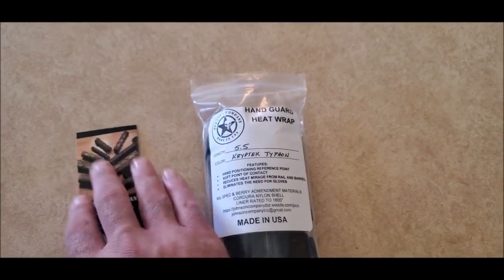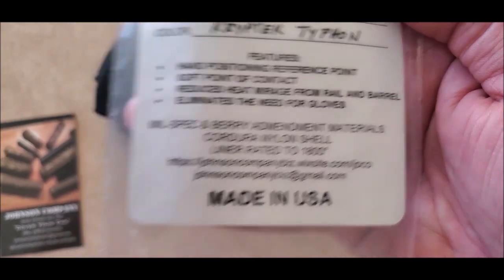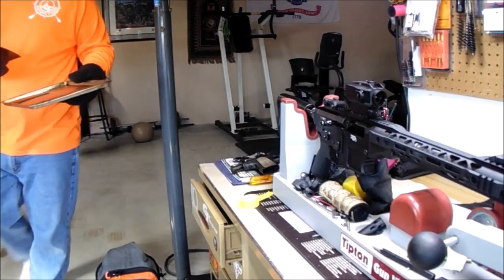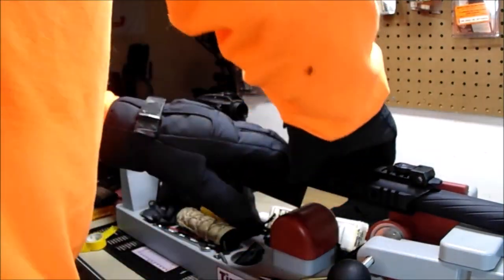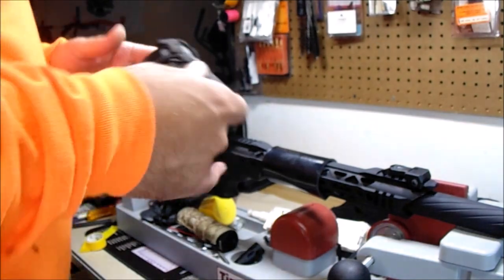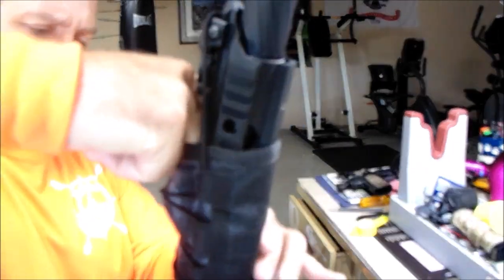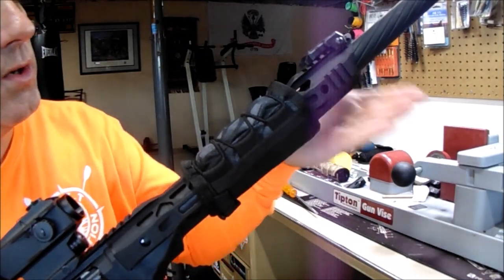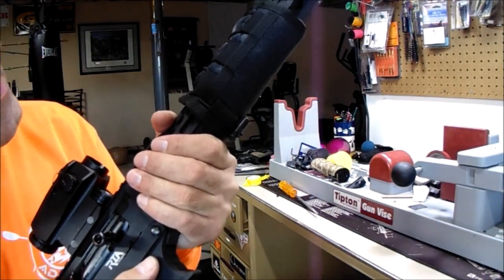Johnson Co. Handguard wrap for the Rock Island Armory VR80 shotgun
👉  Trying out a Heat mitigation wrap on the VR80 12ga Auto shotgun by Rock Island Armory Imports.
With a lil modification it seems to be working out well.

Gear Used 👍:
2019 Hobie Outback
Hummingbird Helix 7 MSI G3
Ascend 9R Sport, 10T and 128T Yak Power Kayaks
Lew's Poles and Reels (Missouri based Co.)
Tackle HD; Home of the Hi Def Craw (Missouri based Co. )
Tightlines UV Lures (Missouri Based Co.)
Fish & More LLC; Crappie lures (Missouri based Co.)
GoPro Hero4 Session
Tactacam 5.0 and Fish i cameras
Samsung Evo SD Card

✔ Post Credit Music-      "Arms Dealer " (YouTube Free Music)